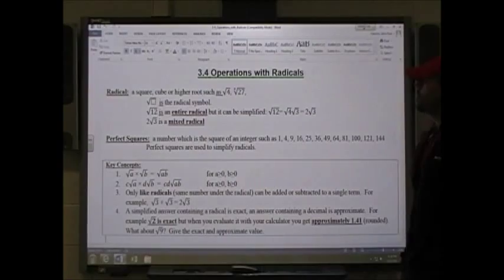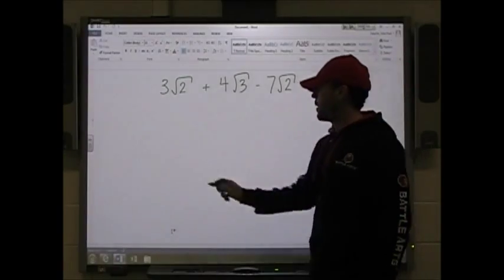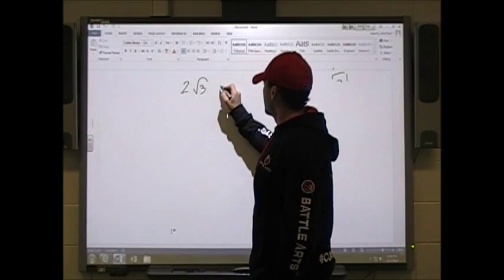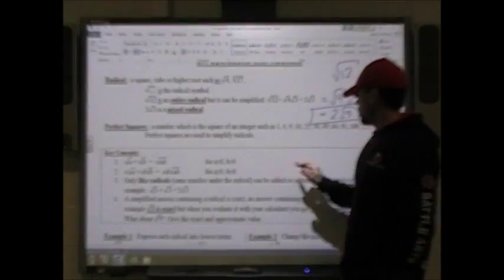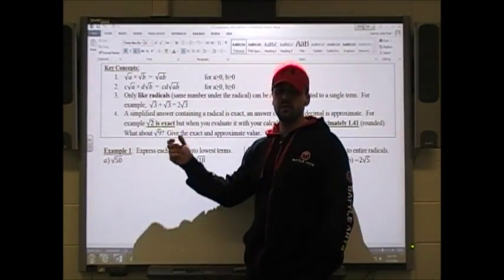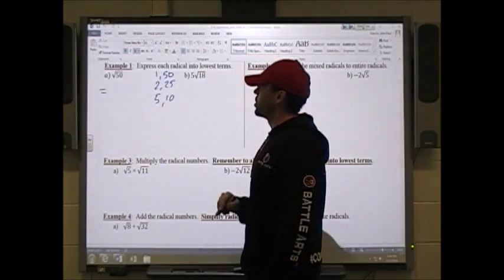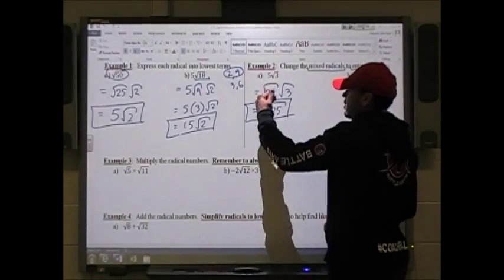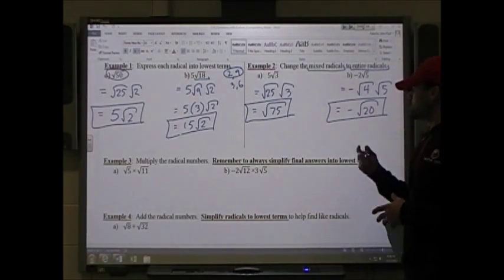3.4 Operations with Radicals- Part 1 of 2